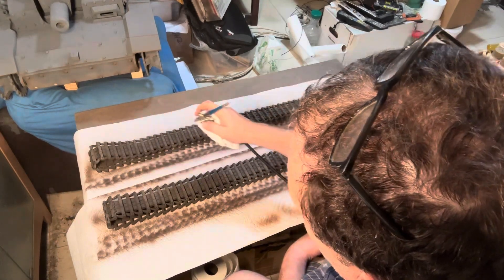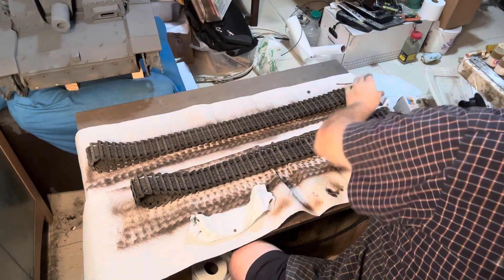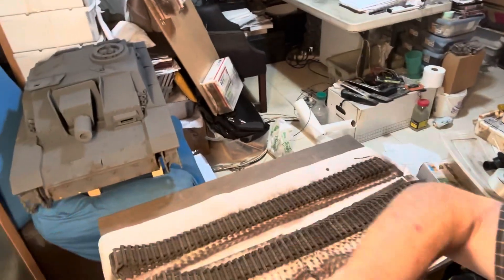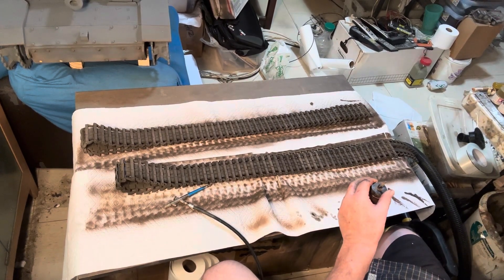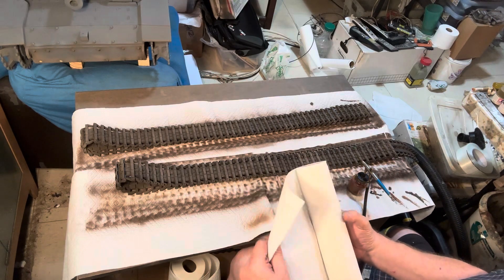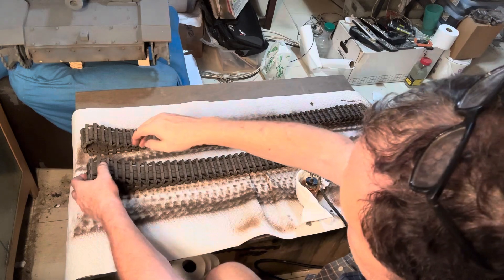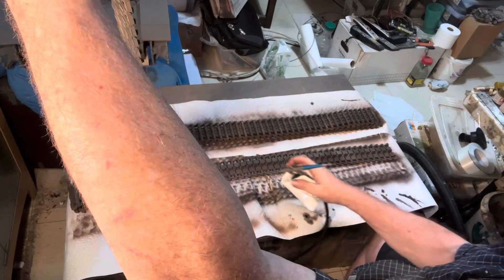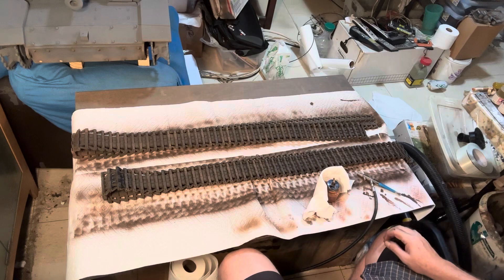1/6 Scale Stug III ausf G WIP Part 10 Painting of the tracks continue.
Painting of the tracks continue.